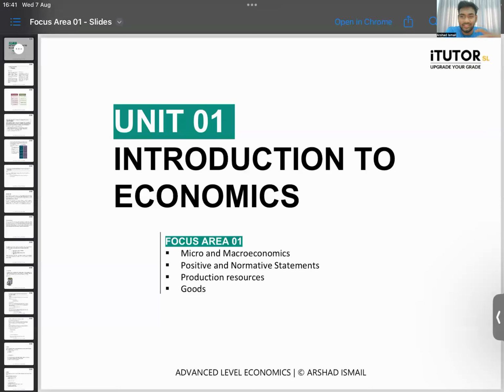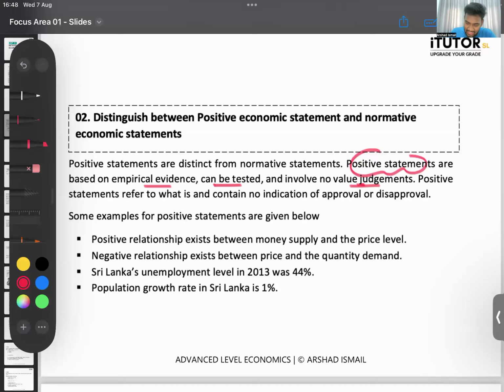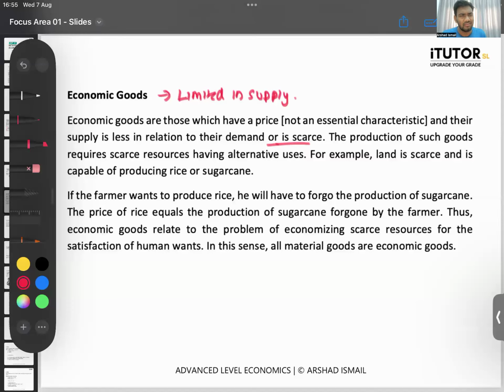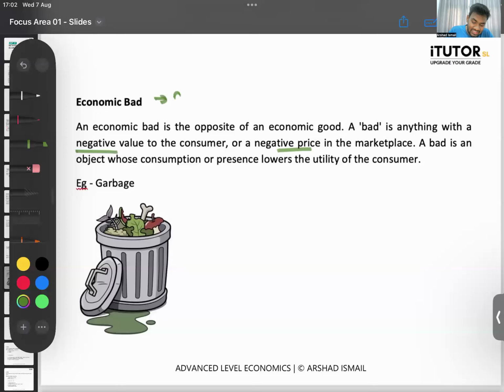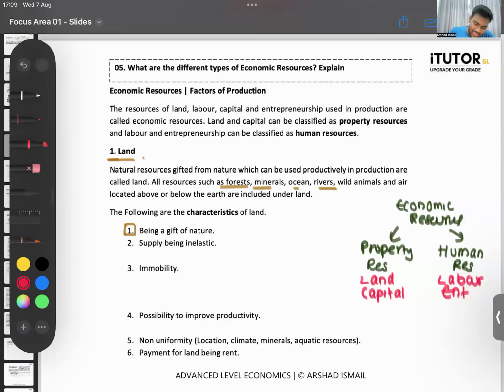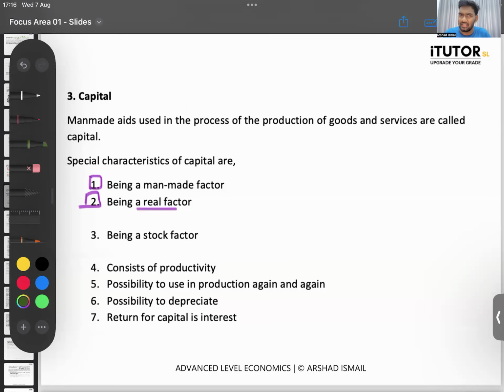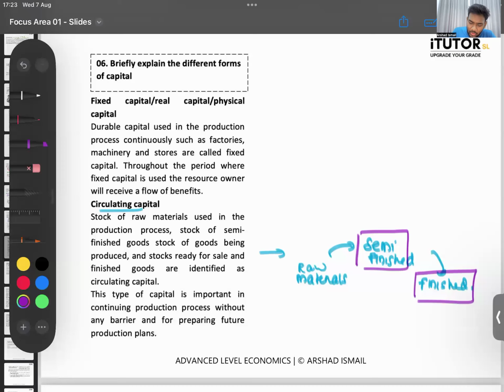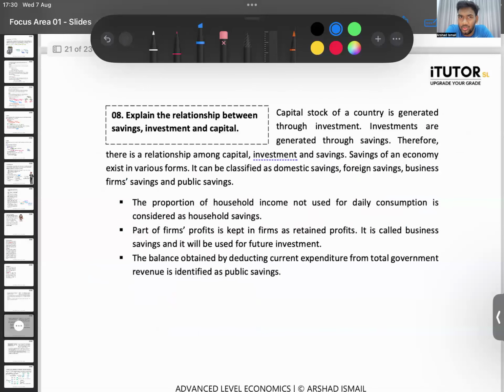Unit 01 - Focus Area 01 Recap - Micro, Macro, Resources and Goods